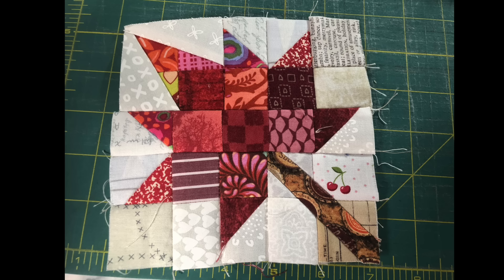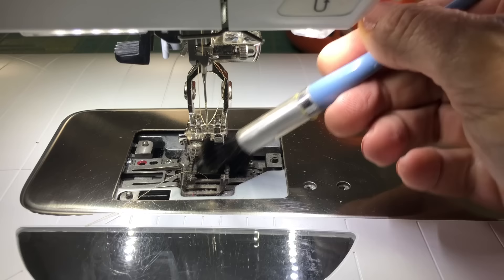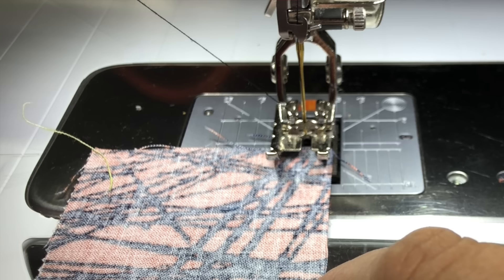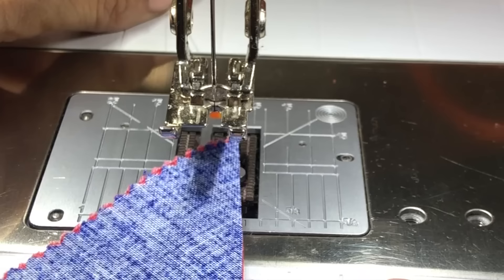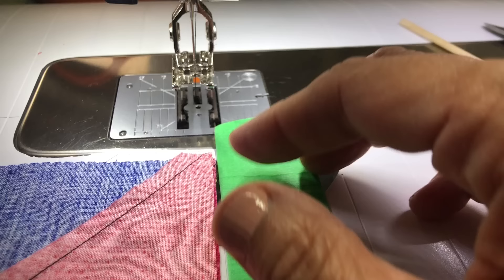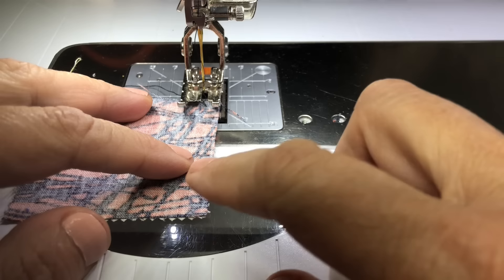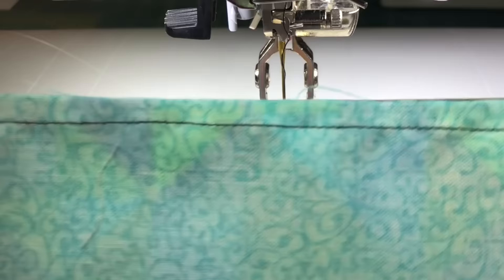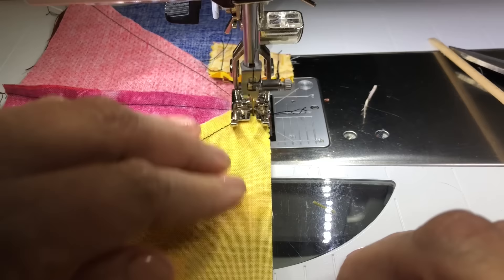BEGINNER QUILTING SKILLS - HOW TO SEW STRAIGHT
The key quilting skills for a great quilt block are accurate cutting, straight sewing and a good ironing technique. In this video I'll show you tips and tricks to get a straight seam.  With straight seams, your blocks will begin to nest and your points line up. If you are a beginner quilter, you might be struggling with sewing small or wonky blocks. Following these three steps and you might find that you are a beginner no more.

Ipad stand

Laser Square